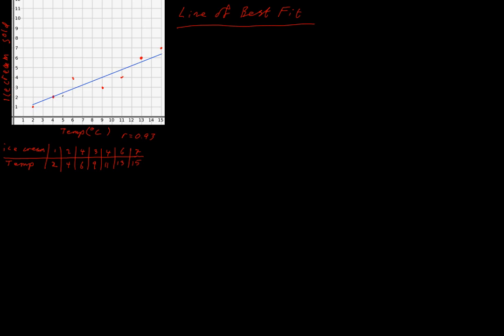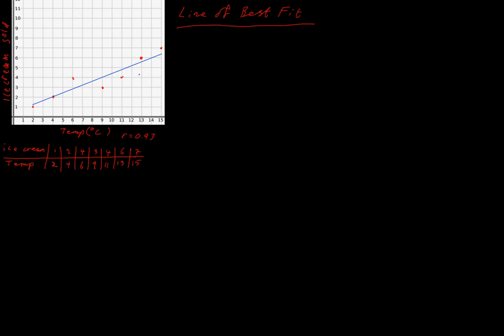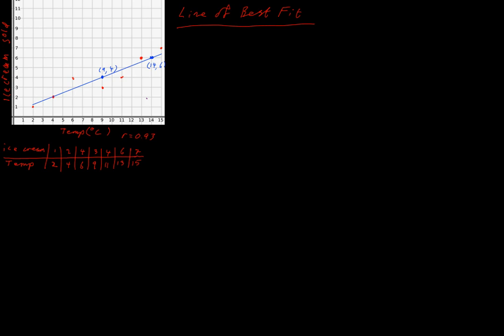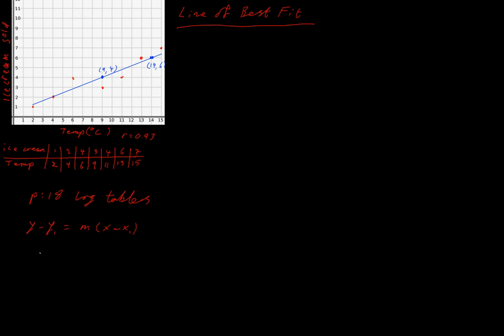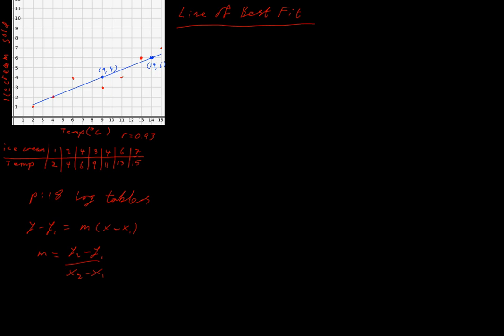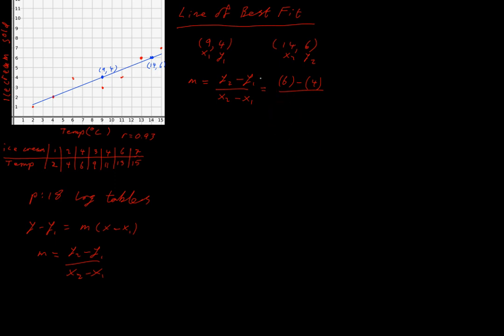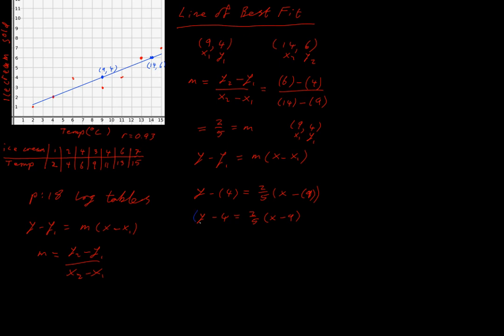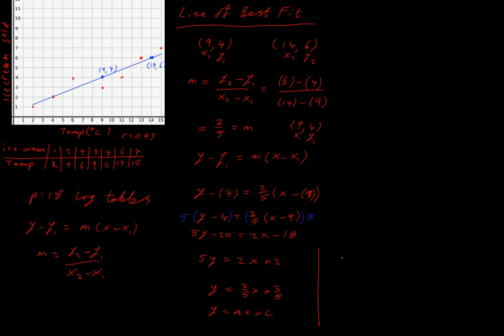Correl Coeff Line of best fit